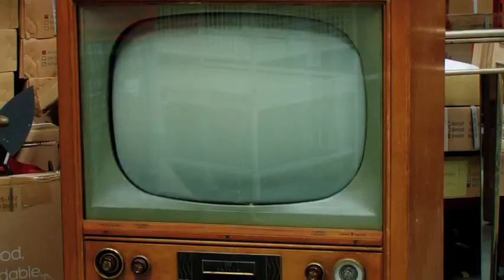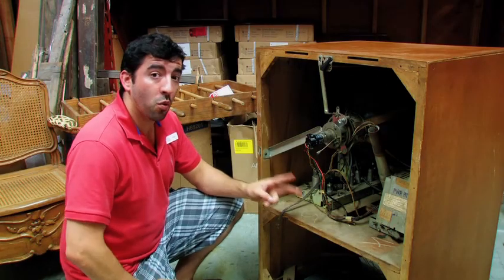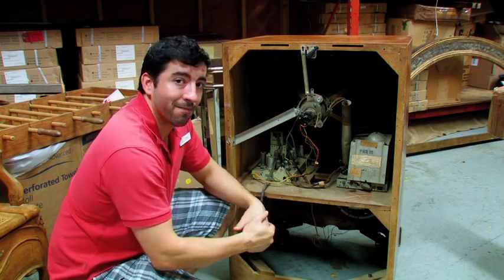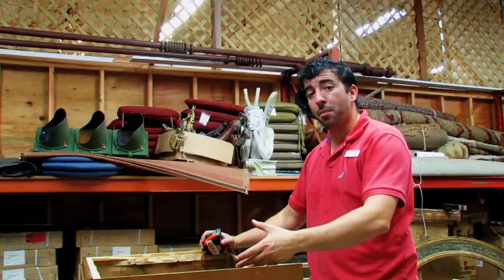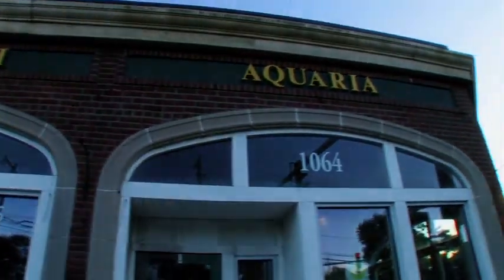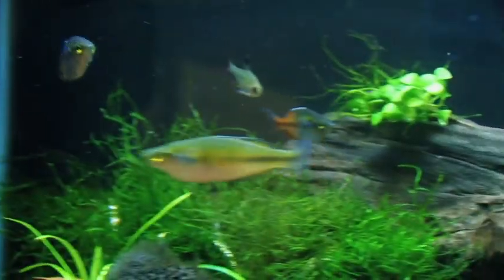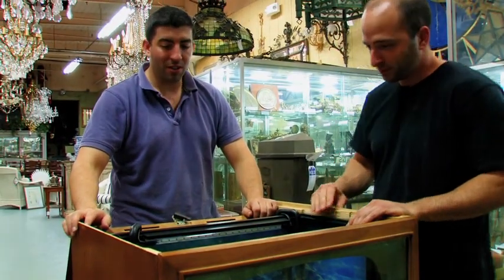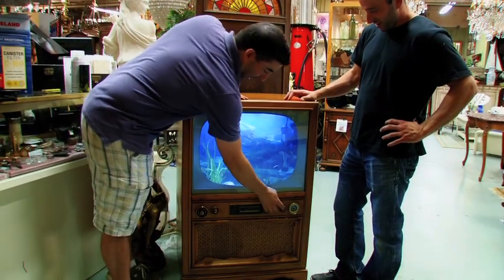UHW Tips & Tricks - Webisode 4 - TV Fish Tank!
Watch Phil from United House Wrecking transform a 1950's television into a fish tank!
535 Hope St. Stamford CT